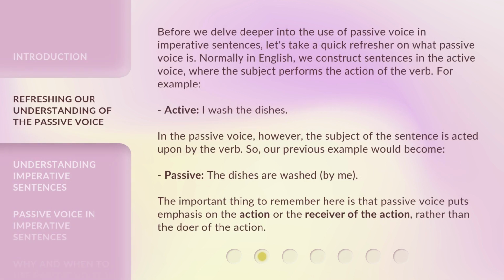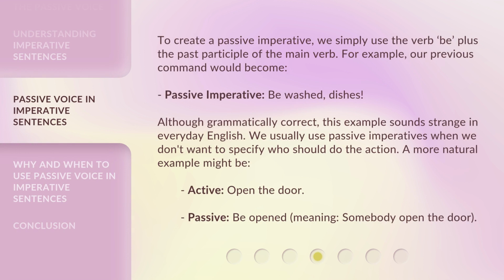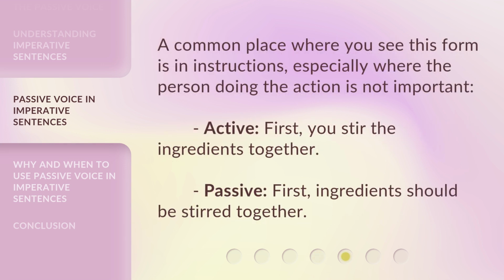Making Commands Passive: A Peek into the Passive Voice in Imperative Sentences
Unlocking the Power of Passive Commands: A Guide to Passive Voice in Imperative Sentences • Discover the hidden potential of passive voice in imperative sentences! Join us as we explore how to construct passive commands, why they are used, and when to use them effectively. From understanding the passive voice to transforming imperative sentences, this video will revolutionize your English grammar skills!

00:00 • Introduction - Making Commands Passive: A Peek into the Passive Voice in Imperative Sentences
00:34 • Refreshing our understanding of the passive voice
01:22 • Understanding imperative sentences
01:46 • Passive voice in imperative sentences
02:45 • Why and when to use passive voice in imperative sentences